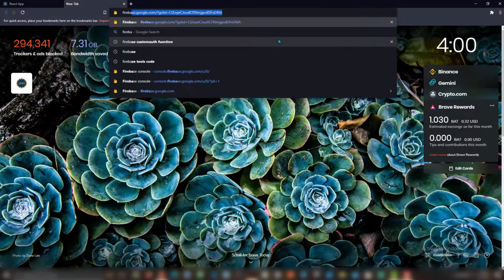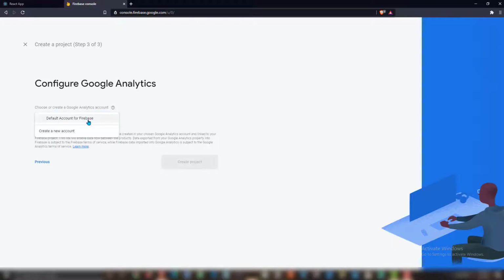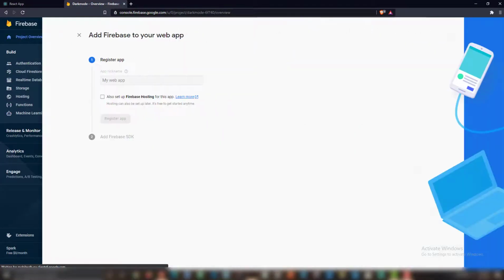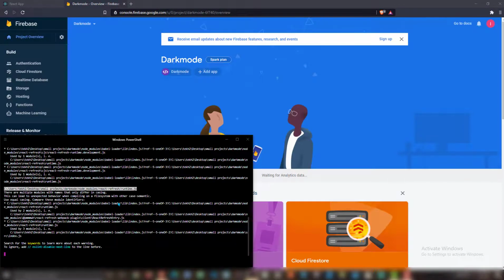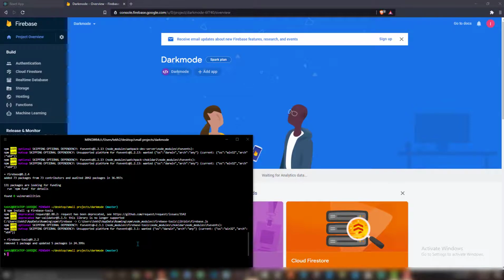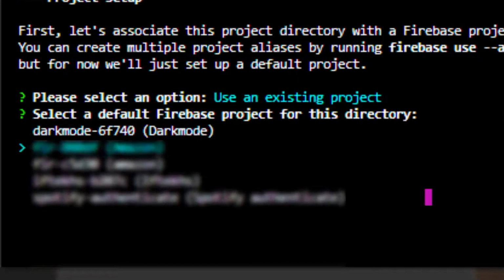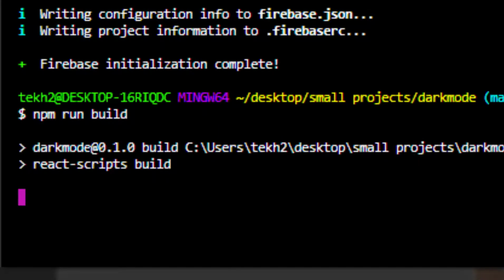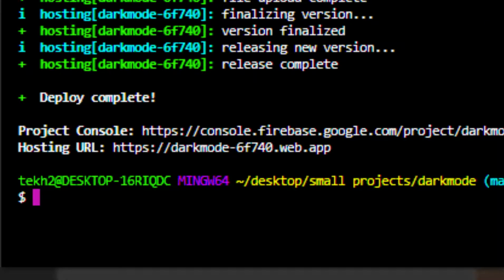How to host a website on firebase for FREE (2021)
In this video you are gonna learn how to host a website or a web application on firebase for free, step by step. We used the Terminal to host the project.

This is what we did in 3 steps:
1. Create a firebase project
2. Installed all packages required for firebase hosting
3. Deploy the website

0:00 Start
0:53 My project
1:15 Creating firebase project
2:21 Creating web app
3:05 Installing packages
4:02 Initializing firebase
5:21 Deploying our website